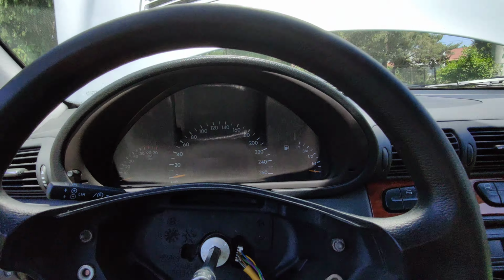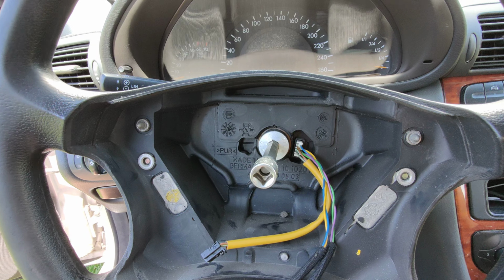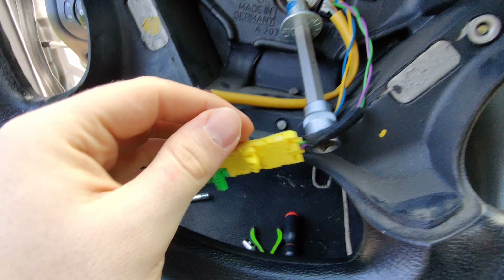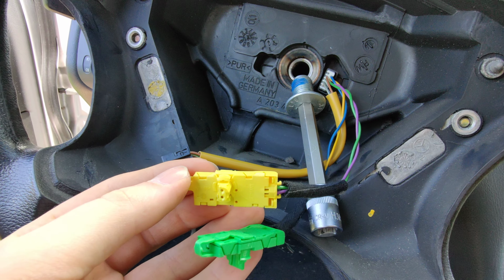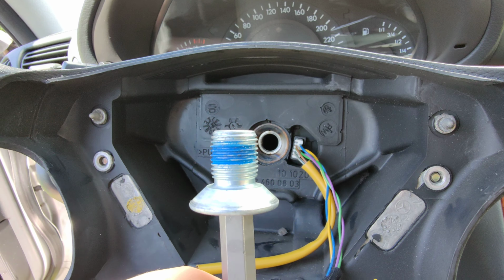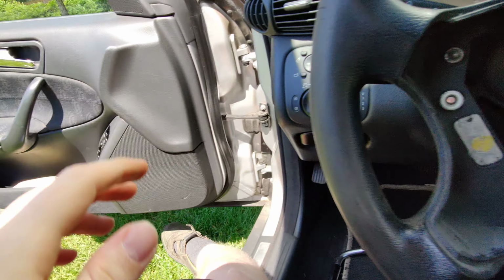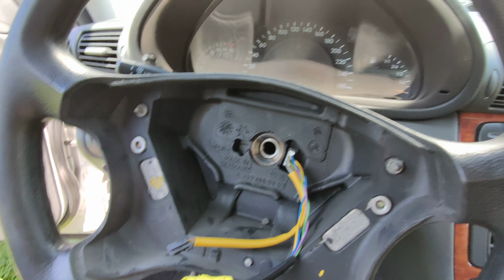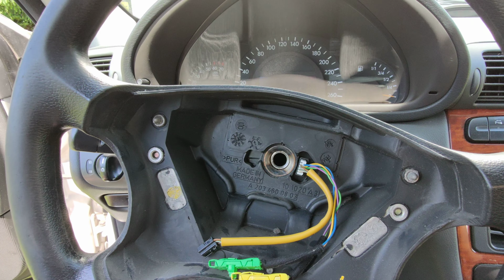Mercedes c-class w203 - steering wheel disassembly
You will need:
- T30 screwdriver bit - for whole airbag assembly
- hex 10 socket - for steering wheel screw
- regular 10mm socket - for disconnecting the battery (this may differ on some cars)
- plastic wedges - optional but may be helpful in undoing the airbag clips

Ideally, you'd want the car parked with straight wheels. The main bolt is super tight so don't use the steering lock unless you want to break it - hold the wheel with your hand or ask someone for help.